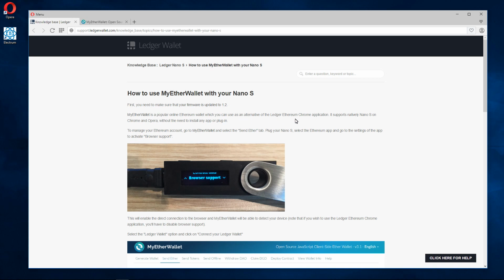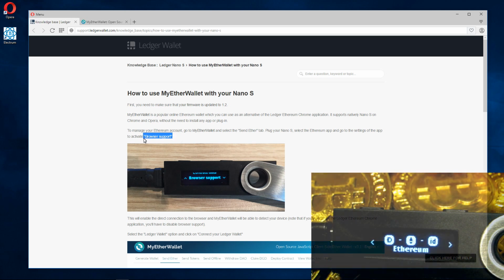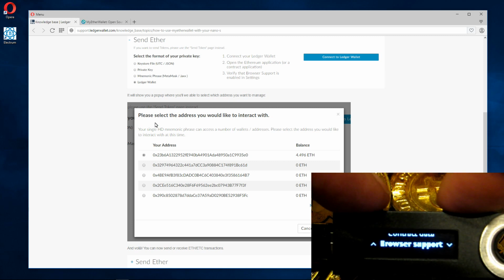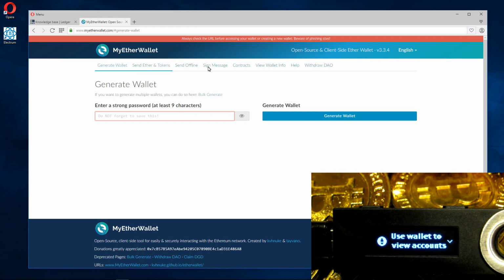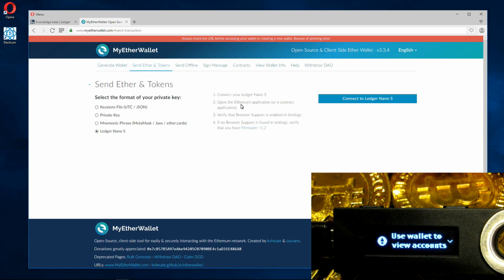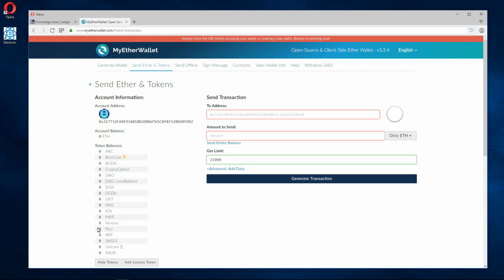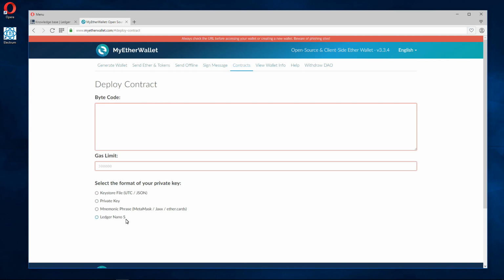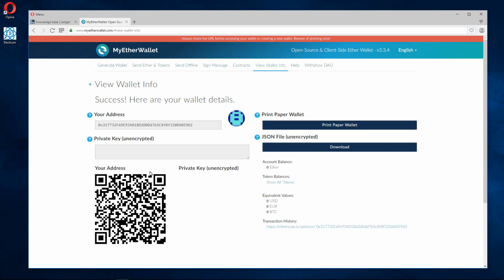How to Use MyEtherWallet with your Ledger Nano S for Ethereum & ERC20 Tokens MyCrypto.com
One alternative to the Ledger Wallet Ethereum is MyEtherwallet.com.  You can use this to view your ETH wallet info including Tokens that are stored on your address.  You can send ETH & Tokens, receive ETH & Tokens, use contracts and more.

If you found this video helpful and would like to give a donation you can use any of the addresses below, thank you:

Bitcoin
12hKQ99t9eiLV2D2C6K9bdYntdEVk46o3h

Litecoin
LTkDdmm9qXHNXpnc1FbnyhWFjqdNR4t4Xt

Dogecoin
DHGaiFJU442oKVnjnexkvRDwuX7pysXPF2

Dash
XtnRsdAHdAAGD4EshCDFpvwJqTWZvE2A2u

ZCash
t1goK66cPpVbiUsoi3httTTtmKz4d1kie4k

Ethereum
0x317732FA9E934018D2D0Dd7b5C8f8f320D6059D2